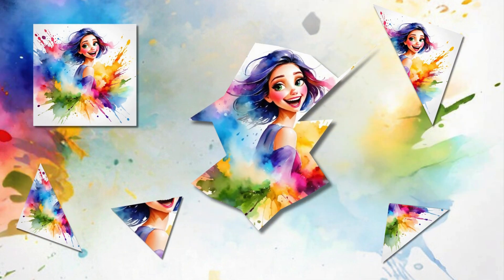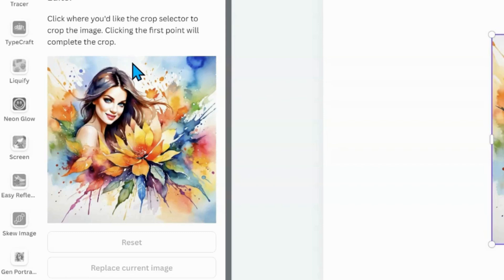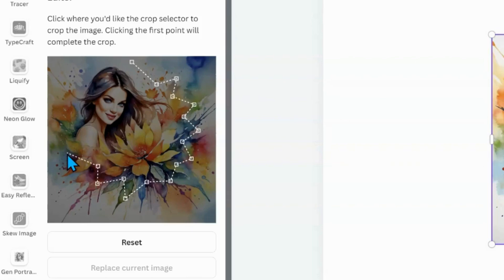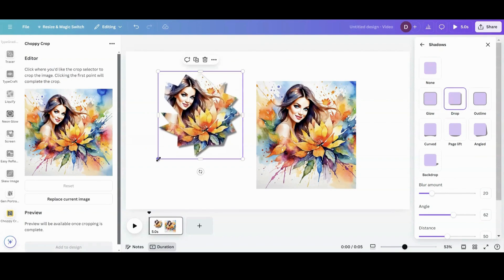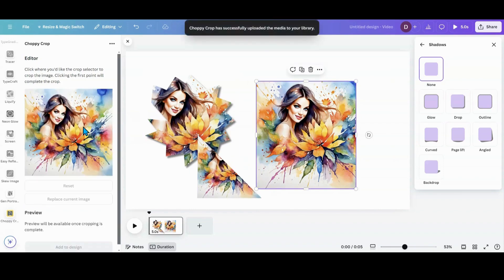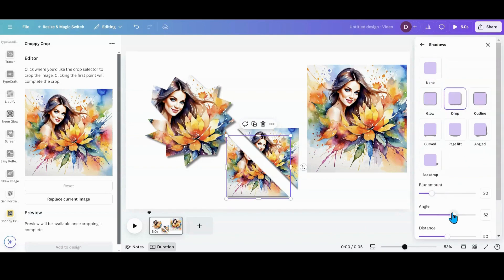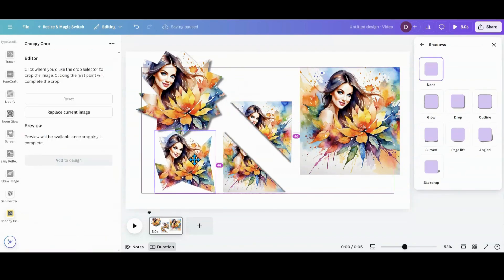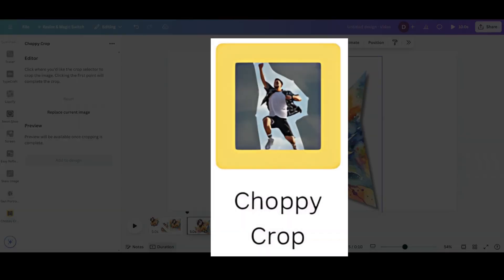How to Slice a Photo in Canva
Need to crop you image in a unique way? Do you need to crop your image at an odd angle/ In this Canva tutorial, I will show you how to slice your image to create custom shapes of your images.